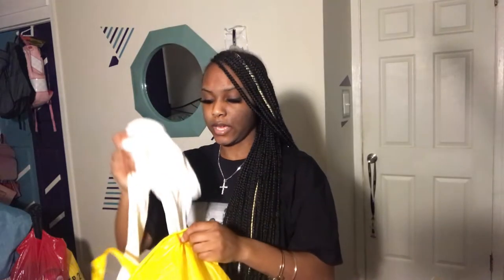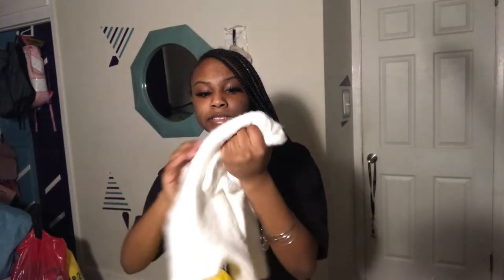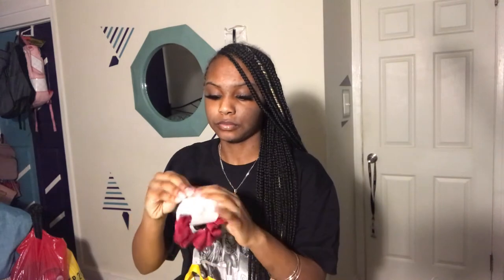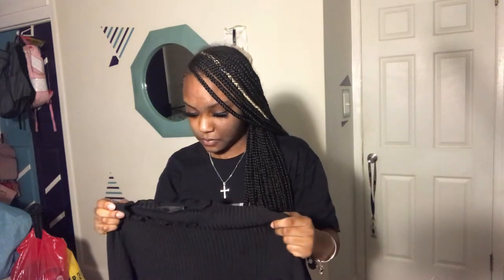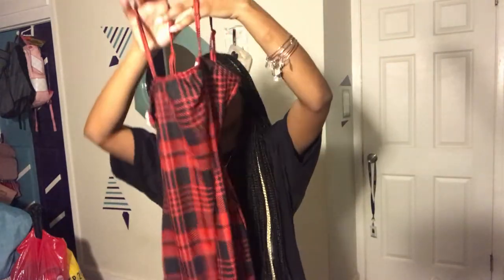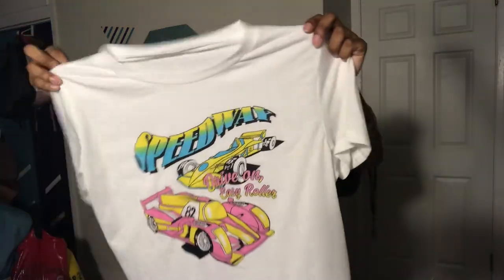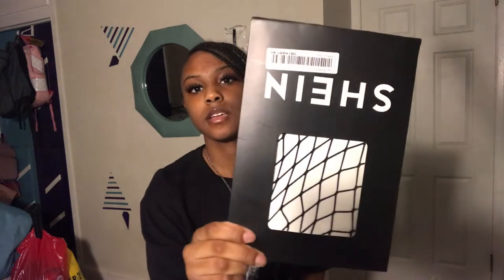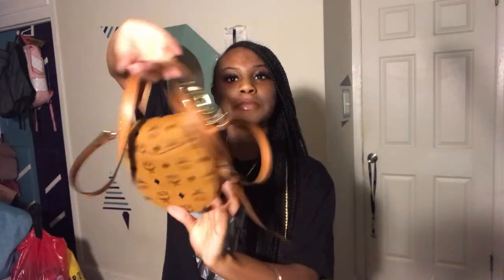TRY ON HAUL | SHEIN, FASHION NOVA, FOREVER 21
there will be more videos coming .

PLEASE COMMENT OF WHAT YOU WANT TO SEE NEXT !😘